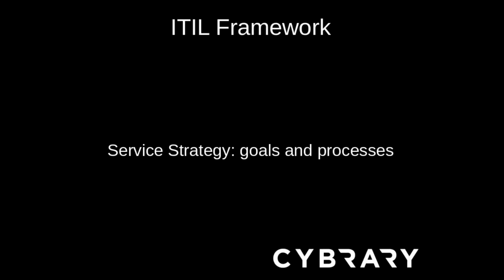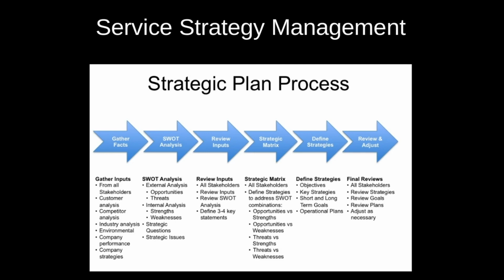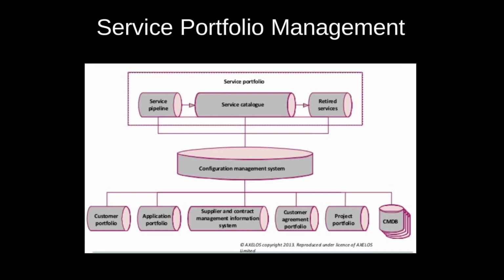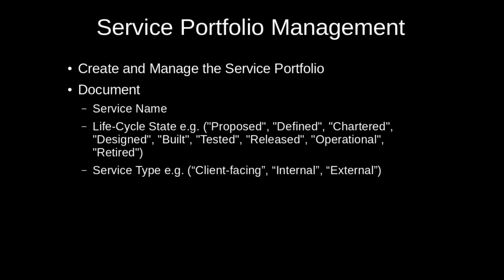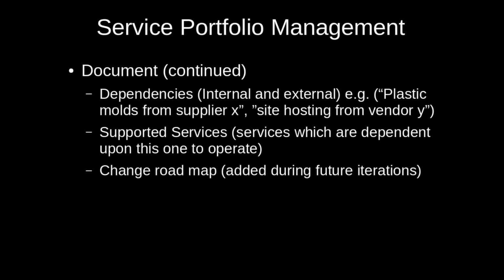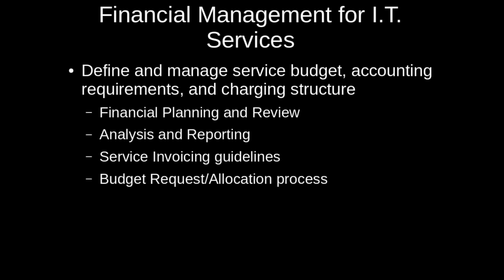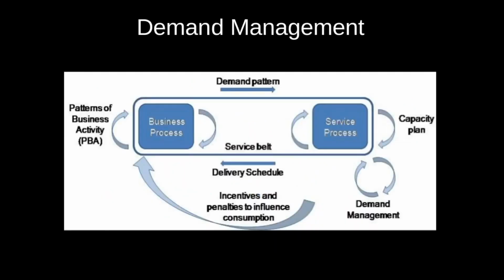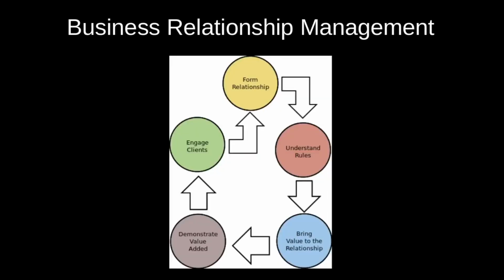ITIL Foundations Training Course (Lesson 5 of 6) | Service Strategy | Cybrary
cybrary cybersecurity Learn from Daniel Reilly, as he walks you through the ITIL Foundations course!!

This ITIL Foundation training course is for beginners and provides baseline knowledge for IT service management. It is taught by Daniel Reilly, one of our great cybersecurity instructors who contribute to our digital library.

ITIL stands for information technology infrastructure library, and the professional training available from Cybrary can equip you with the knowledge and expertise to better manage the IT services of a business.